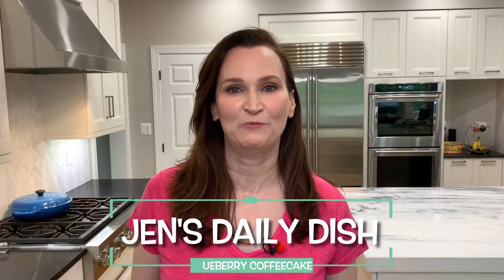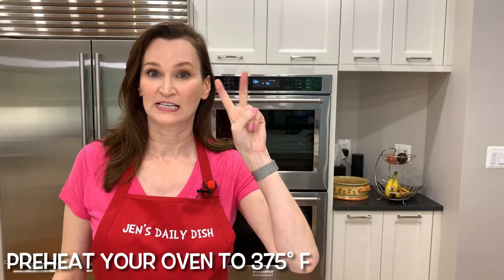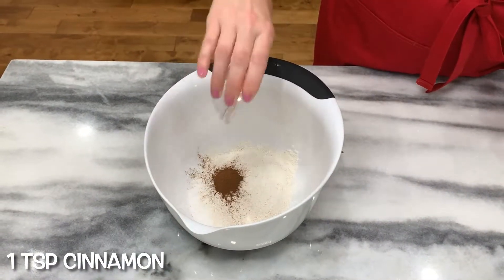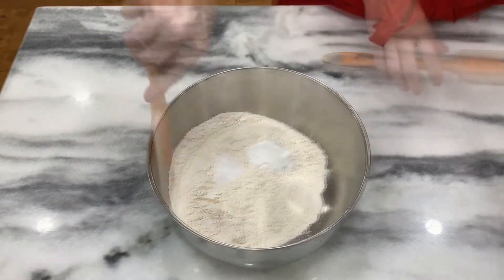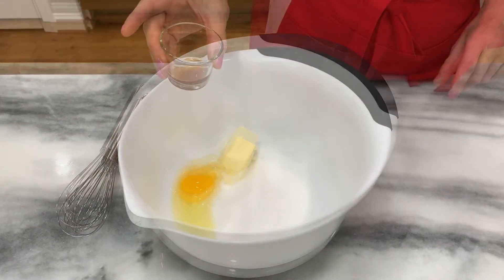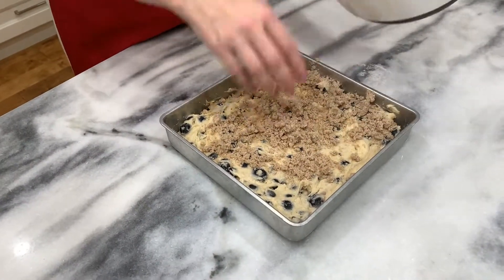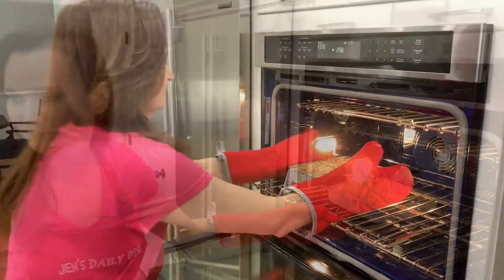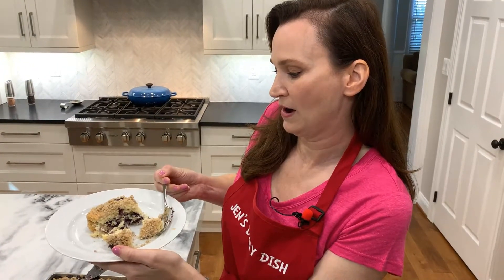Simple and yummy Blueberry Buckle Coffeecake. Hold onto to summer with this one!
I love coffeecake, and what’s not to like when you add blueberries into it! I refuse to let go of summer and made this version.

The fresh blueberries really make this, but you can use frozen too.